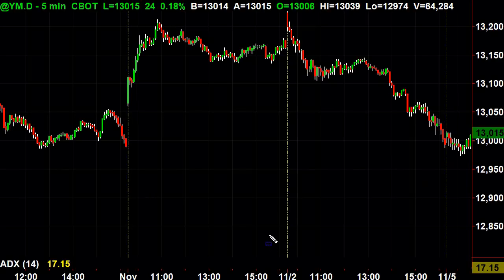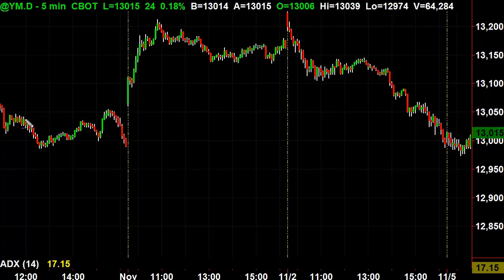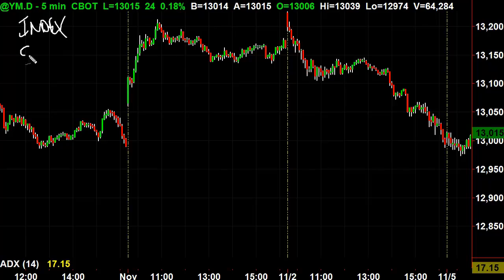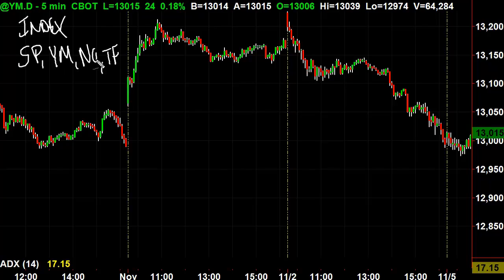Futures Gaps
By Hubert Senters

According to Hubert, "Today we are looking at a 5-minute chart of the Dow Mini Futures. A gap in the futures market is caused by the close of the previous day until the open of the next. That gap is waiting to be filled. Sometimes it will fill the same day; other times it will wait until the next day to fill. Either way, pay attention to the gap because is a trading opportunity."